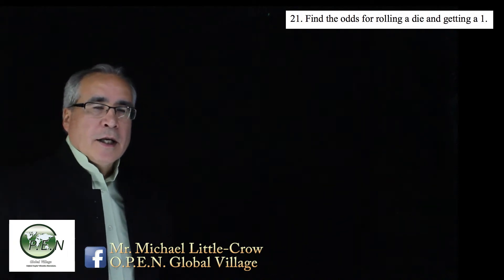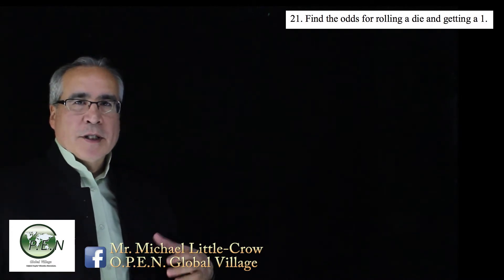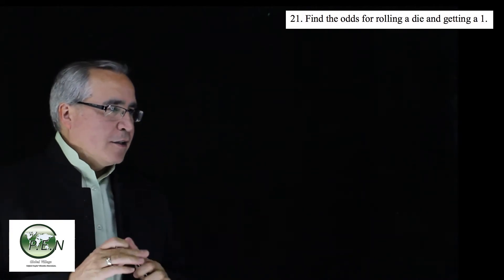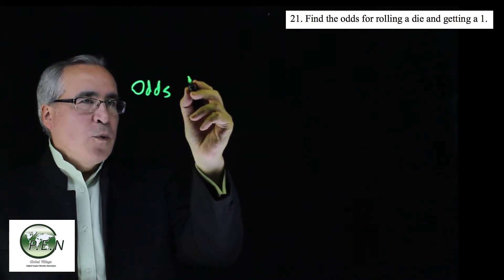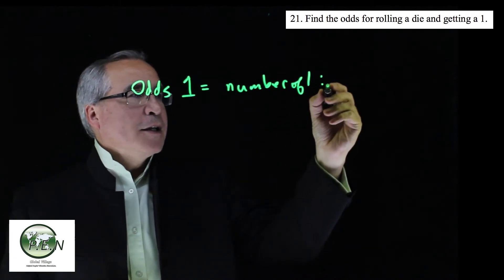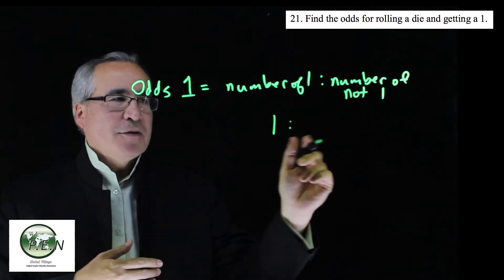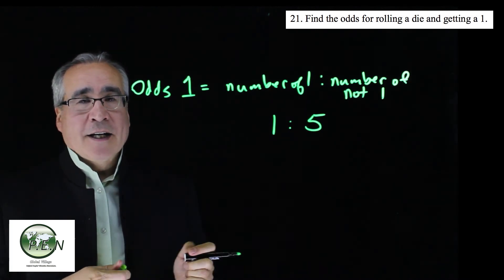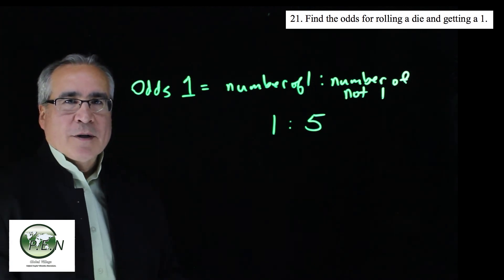Introduction to Probability Chapter 8 Question 21 CH08-Q21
Introduction to Probability Chapter 8 Question 21